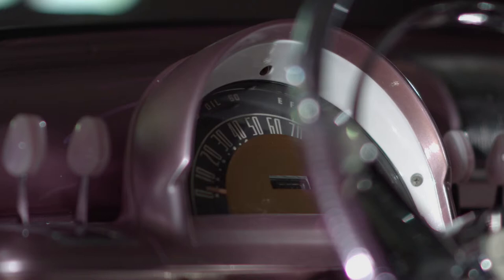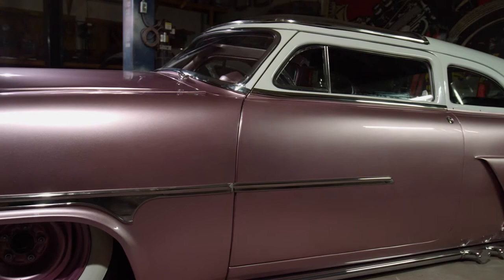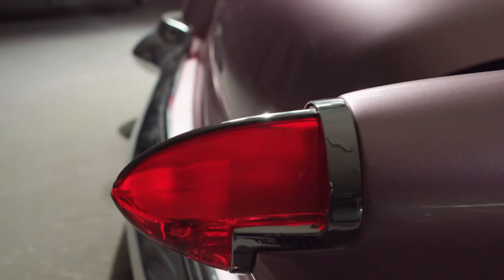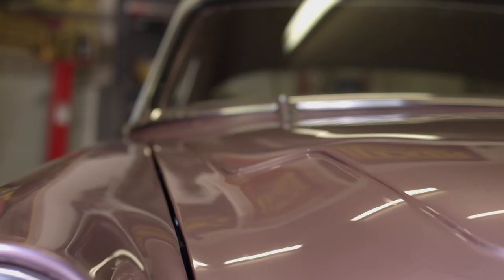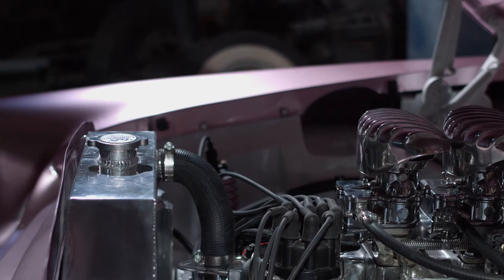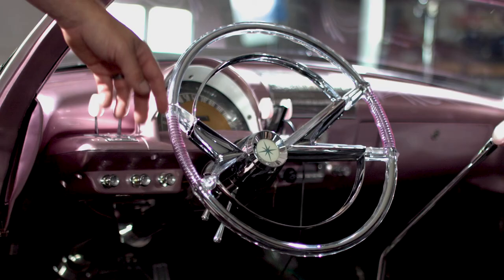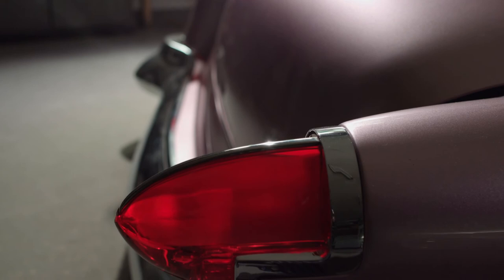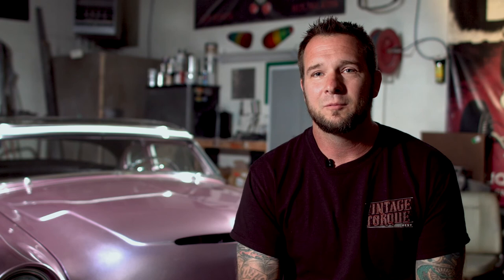Road to the Battle of the Builders - Jeff Jones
This '53 Ford Customline build by Jeff Jones was chopped by five inches and sectioned three inches. And sports a custom paint blend called “Shocking Pink”!  Check it out!